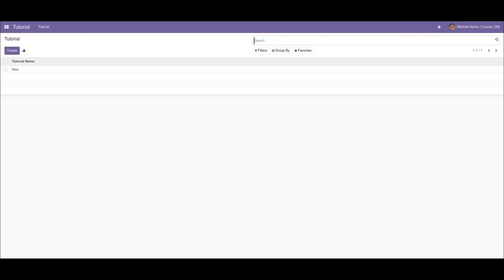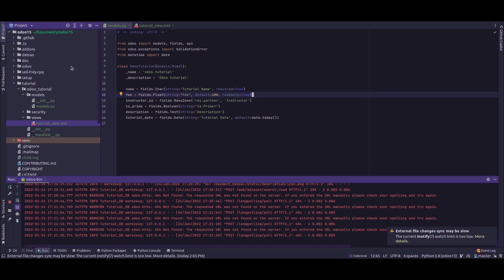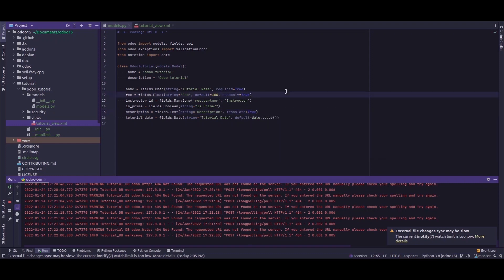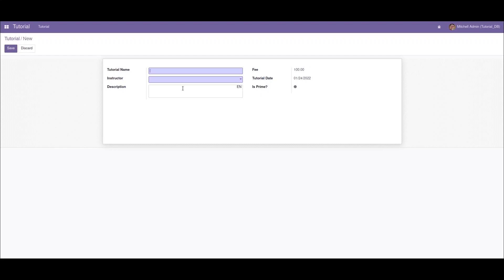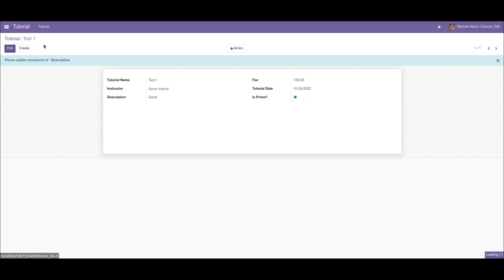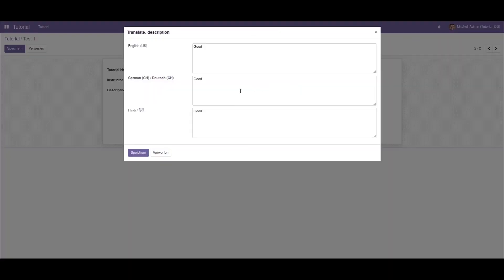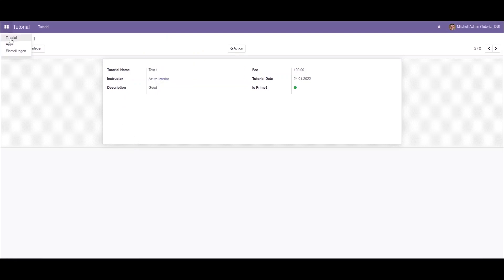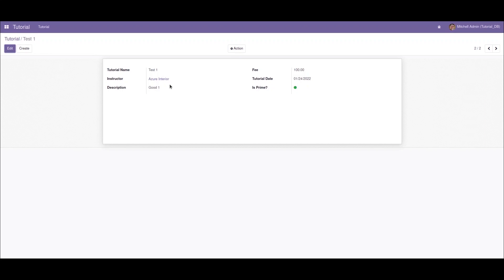How to Make a Field Translatable in Odoo 15 | Odoo 15 Development Tutorial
In this video, we'll be discussing how we can make a field translatable in Odoo 15.

Odoo is a highly extensible ERP solution that supports different languages. Different countries or regions use different languages and it's mandatory that the Odoo service supports methods for translations for the fields defined in their models.